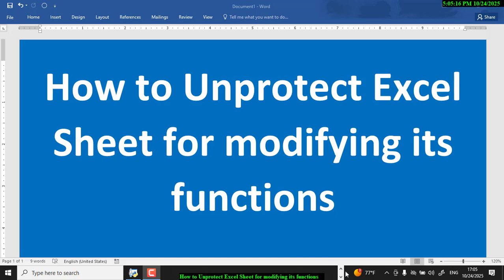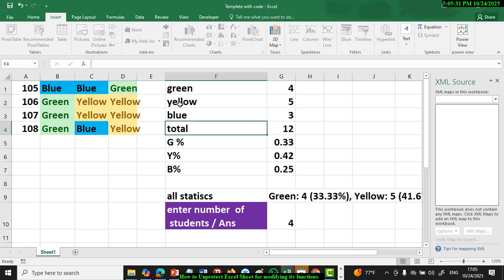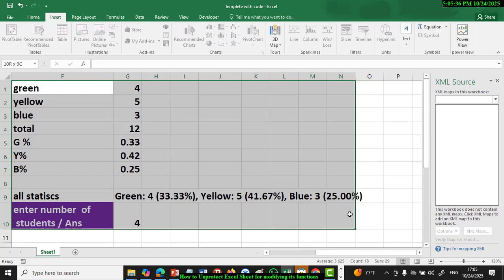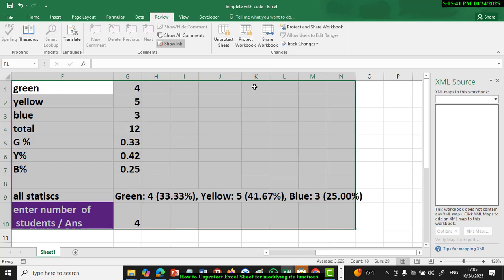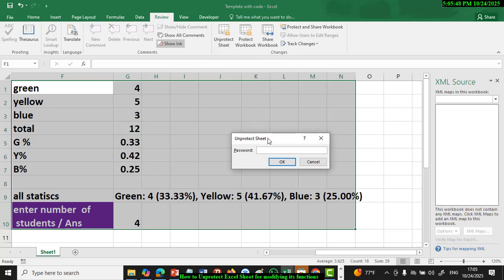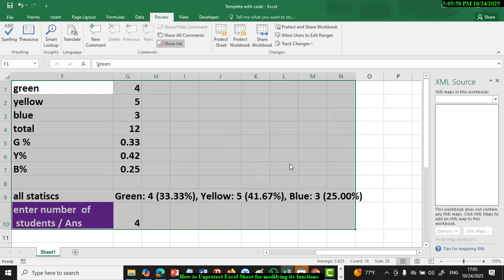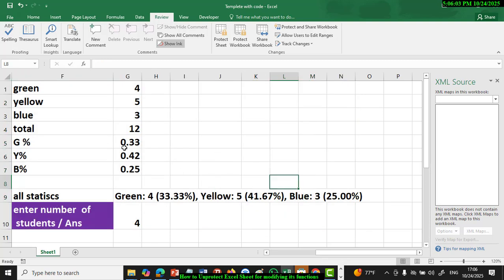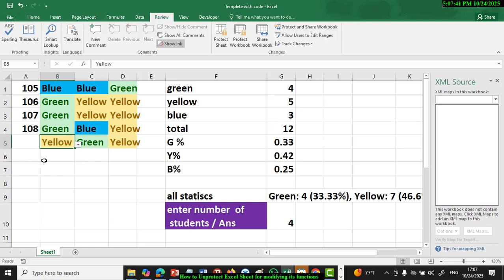How to Unprotect Excel Sheet for modifying its functions